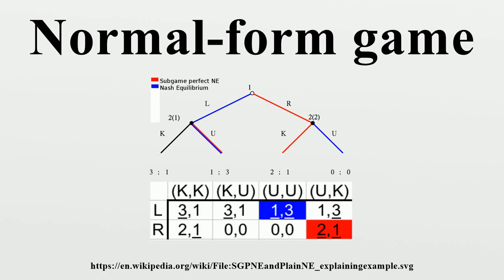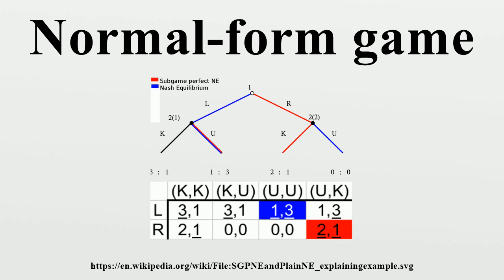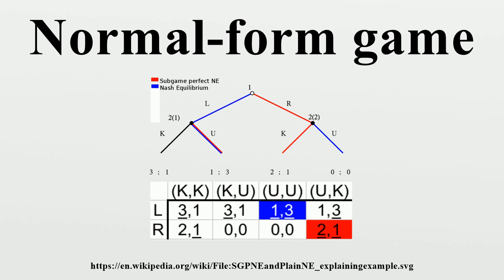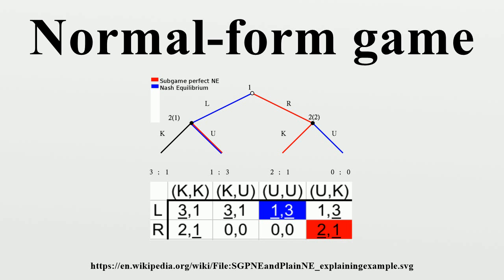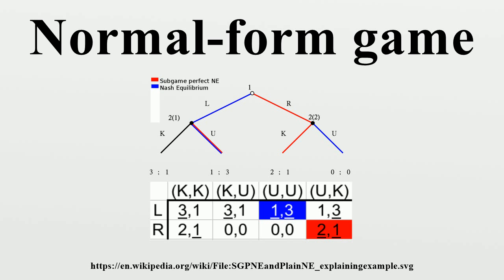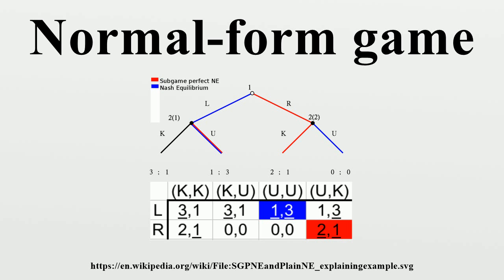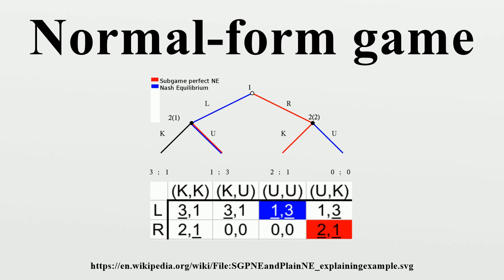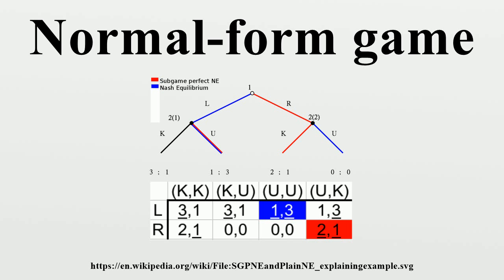Normal-form game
In game theory, normal form is a description of a game.Unlike extensive form, normal-form representations are not graphical per se, but rather represent the game by way of a matrix.

Image-Copyright-Info
Author-Info:   Me, Gillis Danielsen

Image-Copyright-Info